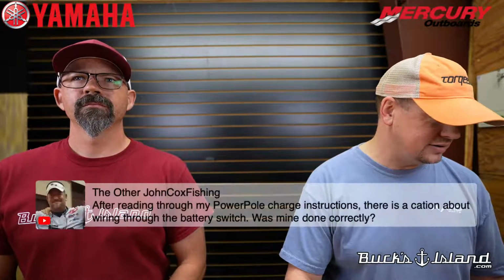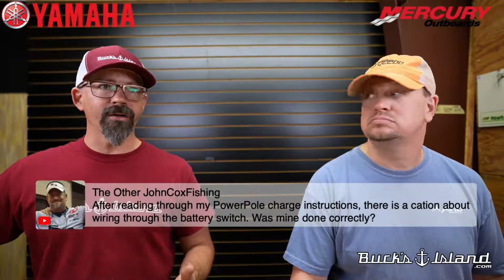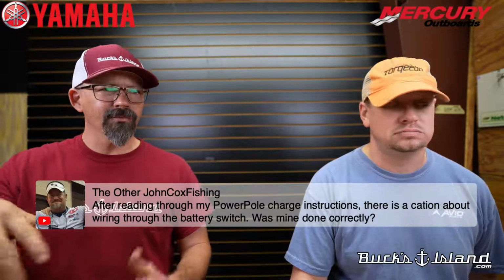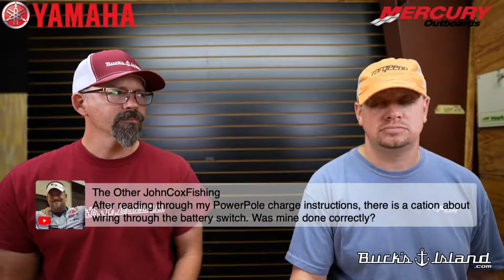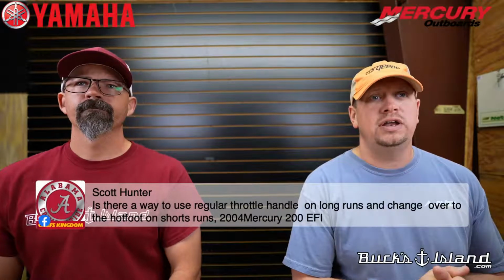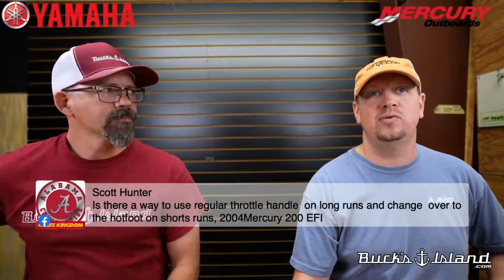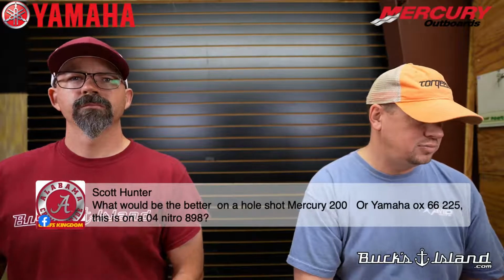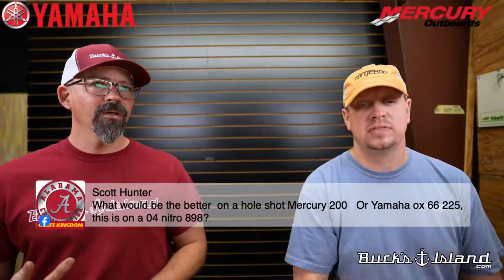Tech Tuesday! Ask your questions!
For more information about what we offer at Buck's Island in Southside, AL: